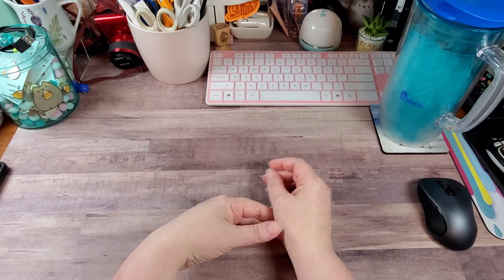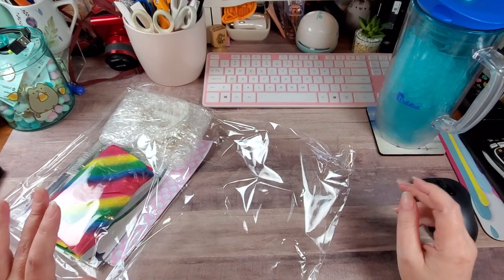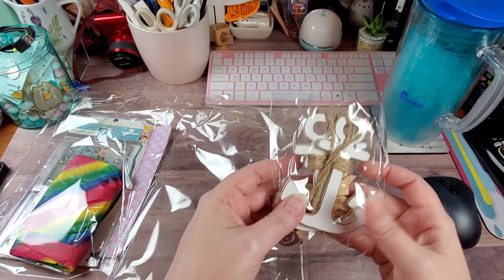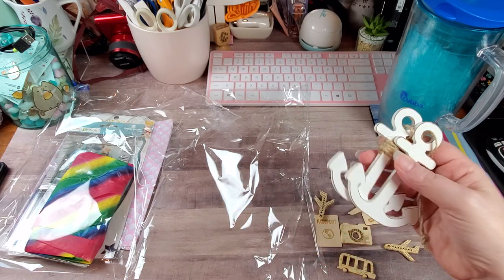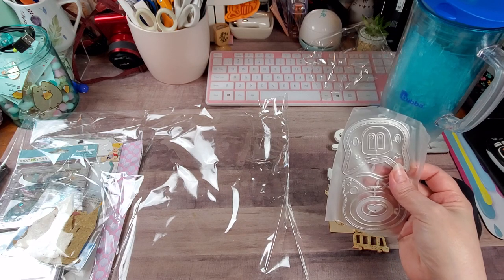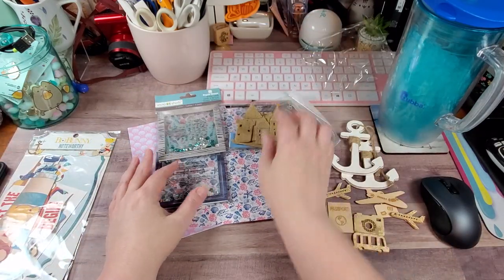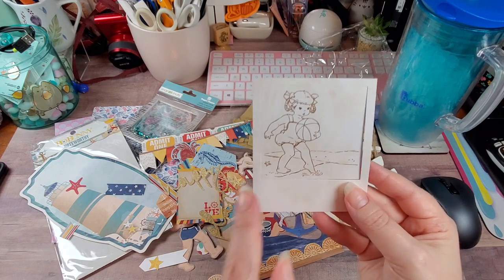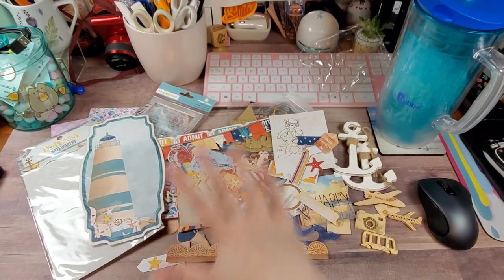Happy Mail from my Dear Friend, Pea(Whimsical Endeavors)- October 3, 2020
Hey Y'all...I received some happy mail from my sweet friend Pea. Most of y'all know her as Whimsical Endeavors here on YouTube... Girl, Thank you so much... Hope you now how much I cherish our friendship!!! LOVE YOU!

Also, The link and hostess code are listed below for the Stampin Up party. It is remaining open for a few more days. Be sure to check out the clearance area, as I found some serious deals in there. There will also be a link to my Close To My Heart party. Feel free to check both out, as they have great items for the upcoming holidays.

Hostess Code (To be entered in the cart before checkout): KRU4B4YJ

Close To My Heart Online Party: (I am a Consultant for CTMH)

AMAZON Influencer Store Front:

HotFix Rhinestone Setter Bundle:

Blending Brush Collection:

Paper fashion Watercolor pallet:

2pk- Lawn Fawn Stamp Shammy:

Marietta Magnetic Sheets 8.5x11 (25 pk):

Clear Storage Pockets for dies and stamps (100 pk):

Kokuyo Tape Runner Long:

Kokuyo Tape Runner Refills(5 pk):

WeRMemoryKeepers Score Board:

WeRMemoryKeepers Mini Guillotine Trimmer:

Teflon Bone Folder:

Tim Holtz Glass Media Mat:

Linco Table Top Video Lighting:

Happy Crafting….

Address:
Rochelle Crawford
The Delightful Crafter
17460 I-35 N Ste 430-391